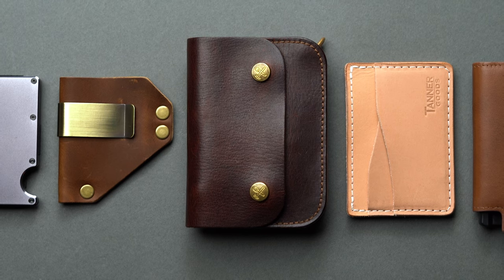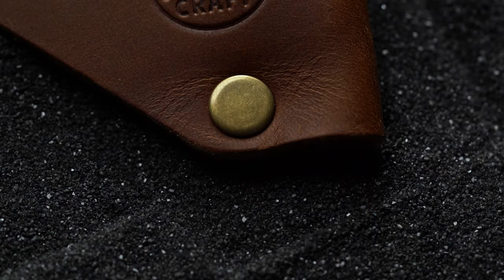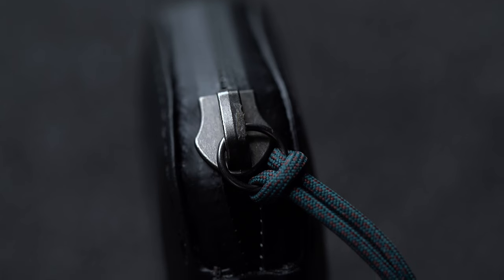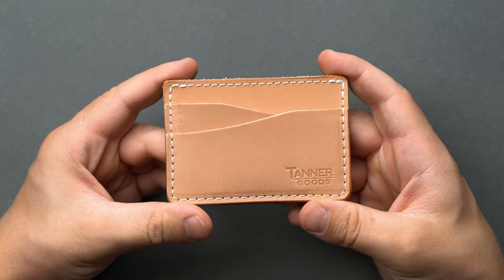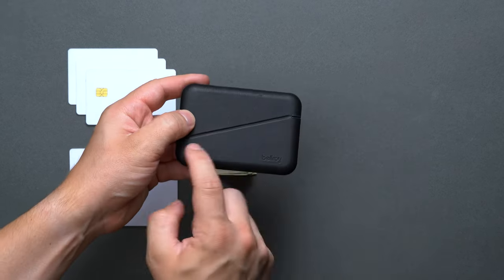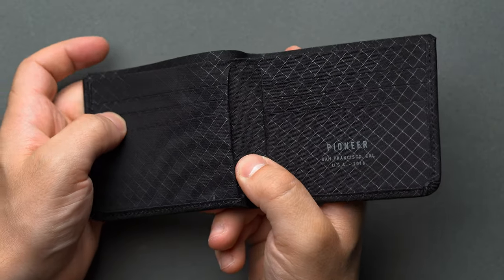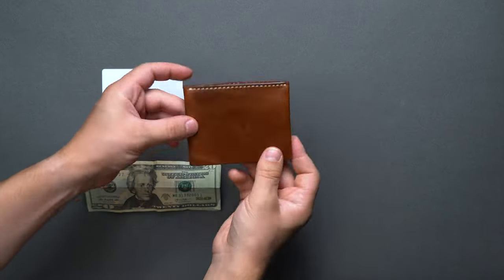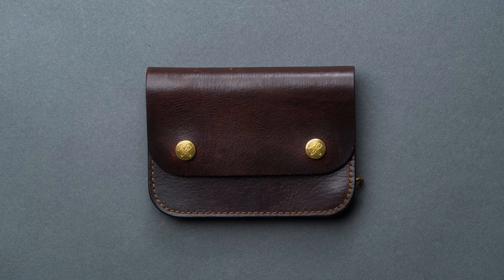The 10 Best Men's Wallets For EDC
Smartphone aside, there is no more important EDC staple than a purpose-built wallet to wrangle your debit cards, credit cards, and cash. There are hundreds, perhaps even thousands, of companies who have undertaken the challenge of constructing the perfect mens wallet, but as per usual, not all are created equal. Luckily, we did the heavy lifting for you and put together a curated list of the best men’s wallets of all shapes and sizes.

Purchase Links:

Best Technical Wallet: Pioneer Division Billfold Wallet (Onyx 10XD) ($94)
Best Metal Wallet: The Ridge Wallet (Gunmetal/Aluminum) ($95)
Best Classic Leather Wallet: Buck Mason Countryman Full-Grain Leather Wallet (Cognac) ($100)
Best Biker Wallet: Billykirk No. 262 Small Trucker Wallet w/chain (Brown) ($195)

Video Chapters:

00:00 Introduction
01:04 American Bench Craft Caliber Clip
02:37 Distil Wally Bifold 5.0
04:00 Bellroy All–Conditions Card Pocket
05:10 Ekster Parliament Wallet
06:35 Tanner Journeyman
08:10 Bellroy Flip Case 2nd Edition
09:33 Pioneer Division Billfold Wallet
11:26 The Ridge Wallet
12:40 Buck Mason Countryman Full-Grain Leather Wallet
13:57 Billykirk No. 262 Small Trucker Wallet